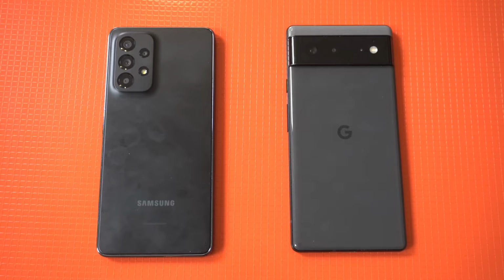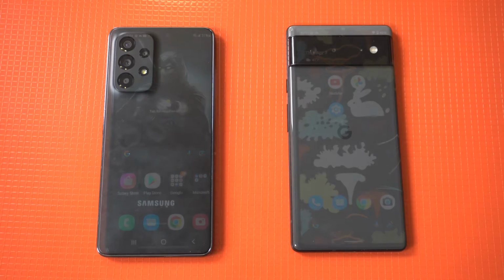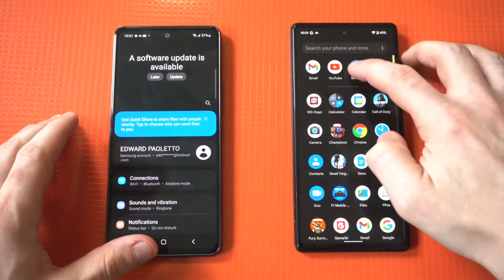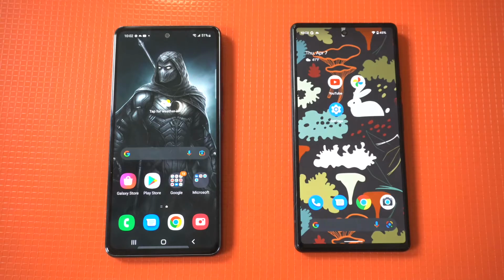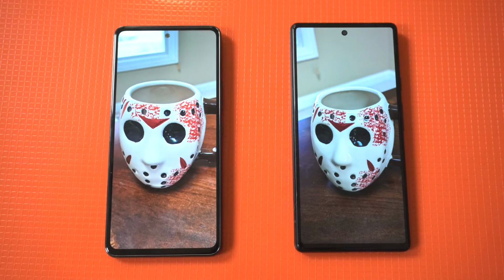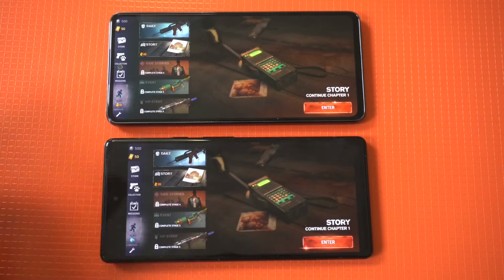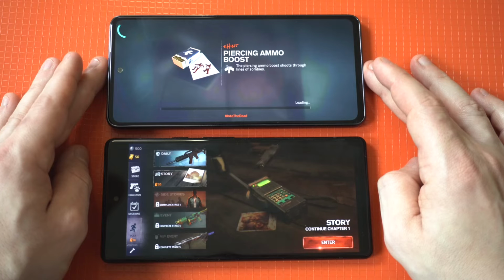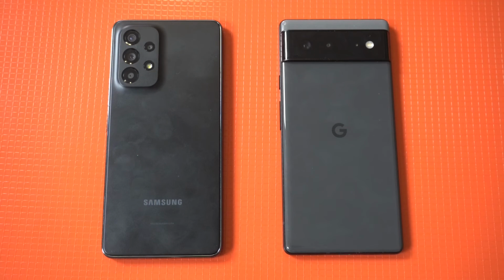Galaxy A53 vs Google Pixel 6 - Which To Buy?